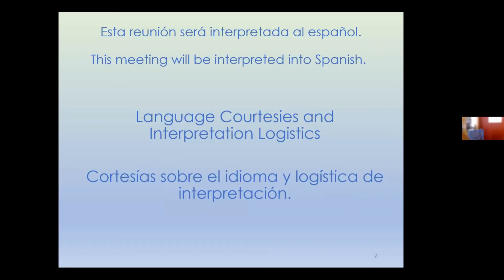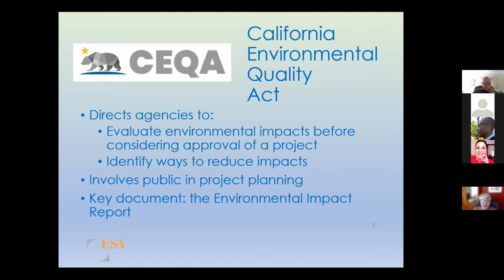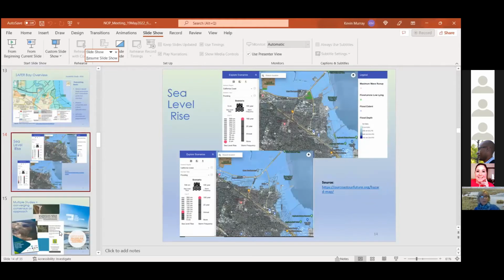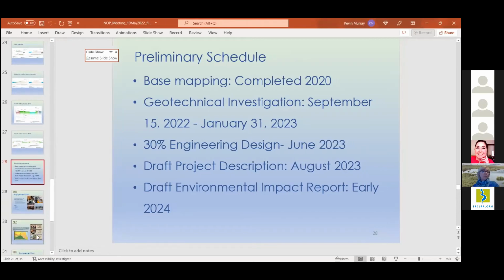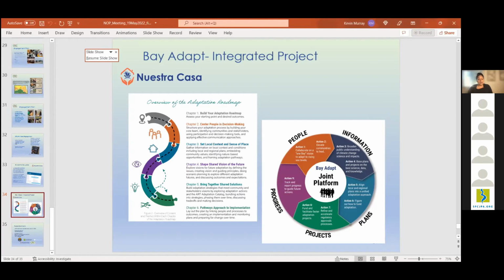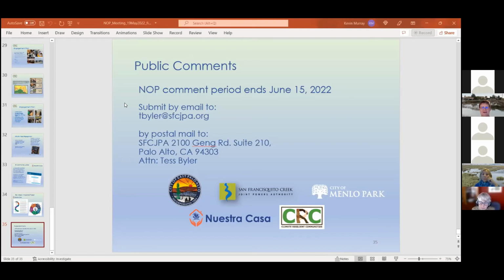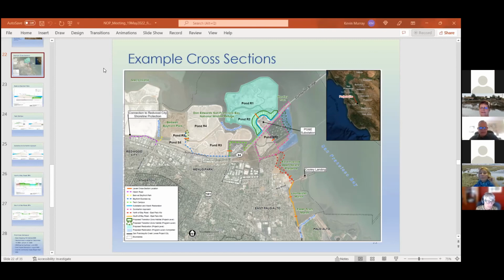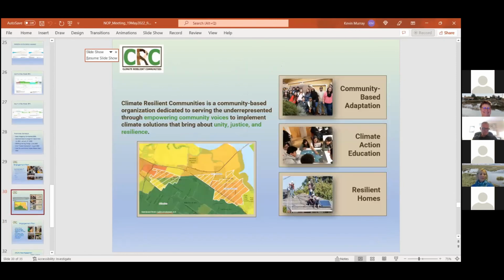SFCJPA May 19, 2022 SAFER NOP Meeting Recording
In accordance with the provisions of the California Environmental Quality Act (CEQA), notice is hereby given that the SFCJPA plans to prepare an Environmental Impact Report (EIR) for the Strategy to Advance Flood Protection, Ecosystems and Recreation along San Francisco (SAFER)
Bay Project. The overall purpose of the Project is to protect people, property and infrastructure from current tidal flooding and projected sea level rise through engineered and natural features that enhance shoreline ecosystems and improve recreational opportunities. The EIR will analyze potentially significant impacts to the physical environment and propose measures to mitigate (avoid, reduce, or compensate for) impacts that are determined to be significant. The EIR will also evaluate alternatives to address current tidal flooding and projected sea level rise along the shoreline of East Palo Alto and Menlo Park.

The NOP was filed with State Clearinghouse (SCH# 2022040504) and San Mateo County on April 25. Paper copies are also available at SFCJPA offices, the Menlo Park Public Library, and East Palo Alto Library. The EIR scoping period began April 25, 2022, and closes on June 15, 2022.

We want to receive your input on this important project.
Habrá interpretación en español disponible.

if you have any questions about the project.